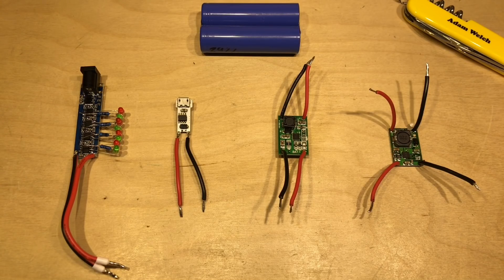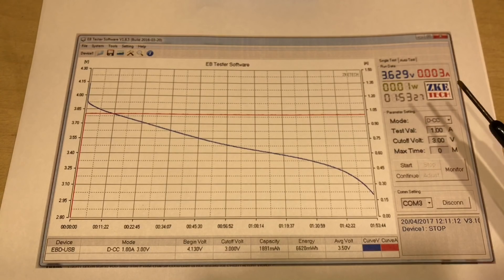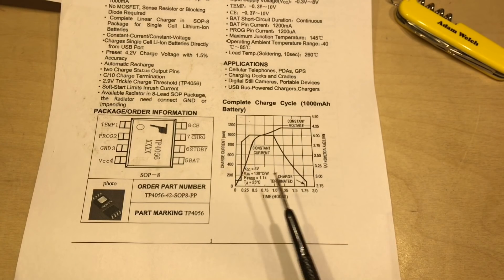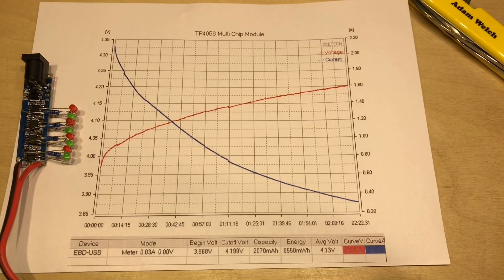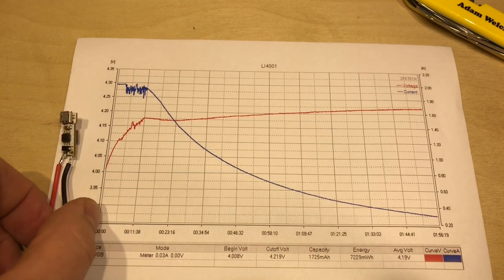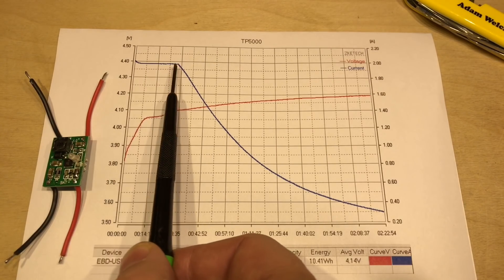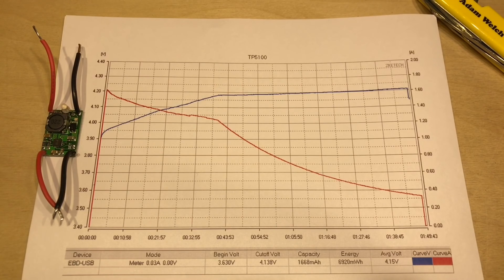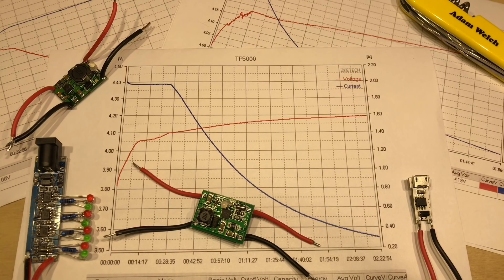High(er) Power Lithium Ion Charger Module Shoot Out - 12v Solar Shed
After two videos showing the high powered multi chip TP4056 module I had lots of comments suggesting alternative lithium ion charging modules.  I've been testing them all and this video is simply showing my results.

In this video I used the following items which all came from eBay:

Gadget Addicts blog, review and software link for the ZKE USB Electronic Load